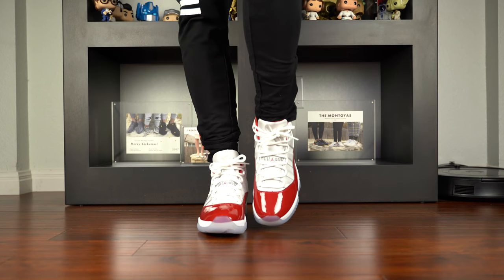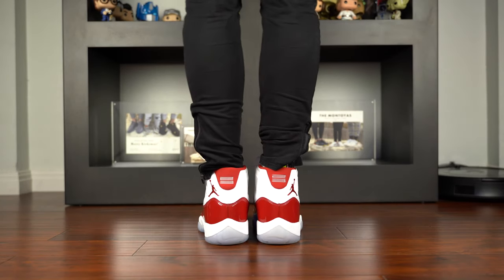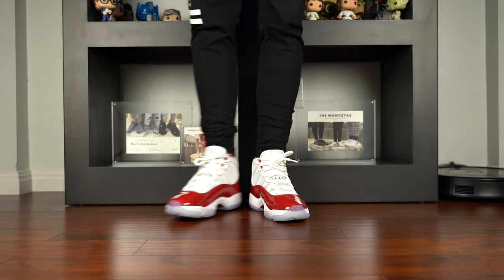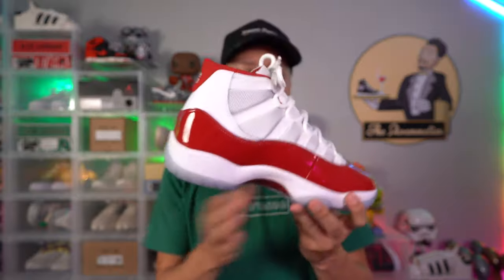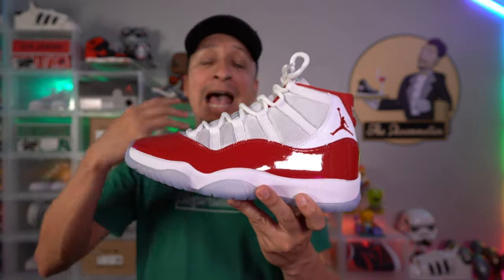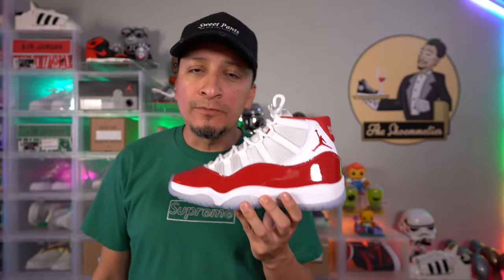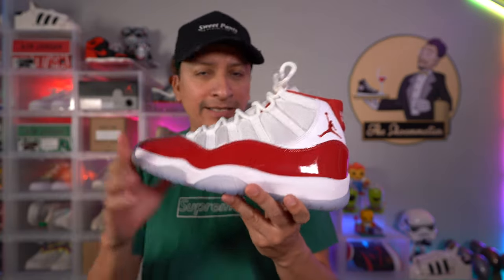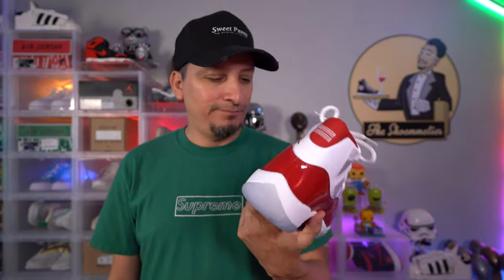Does the Jordan 11 'Cherry' spark joy?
The Nike Air Jordan 11 'Cherry/Varsity Red' releases on December 10, 2022, and retails for $225 USD.